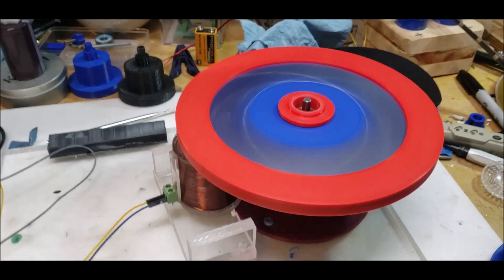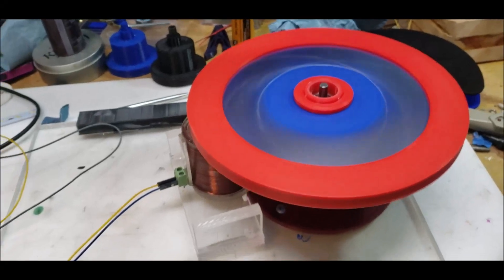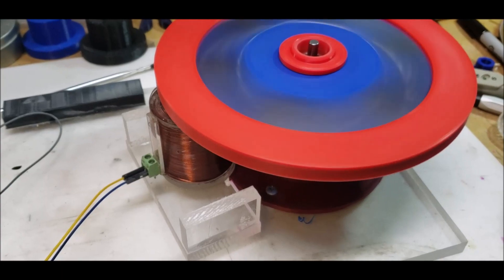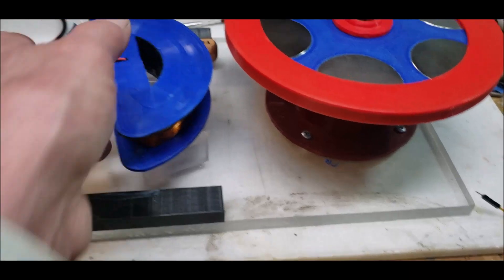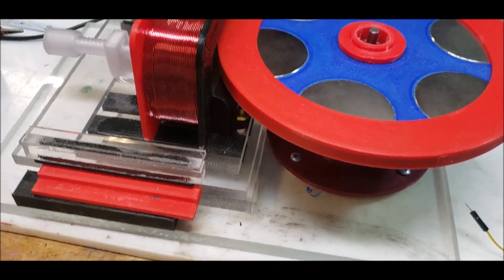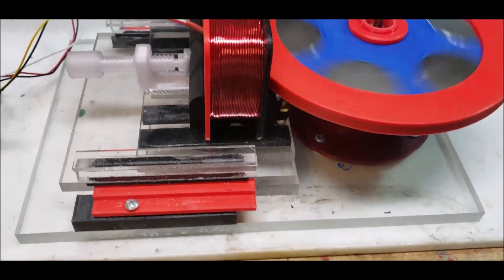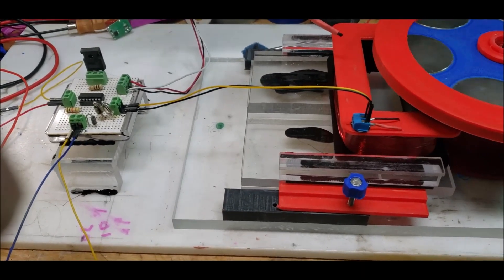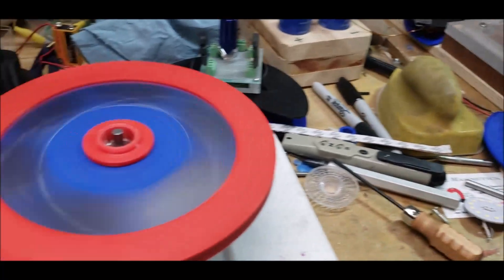3D Printed 6 Disk Magnet Rotor Running with different coils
So I try a couple of different coils and positions as well as almost burn out a new circuit. uggggggg